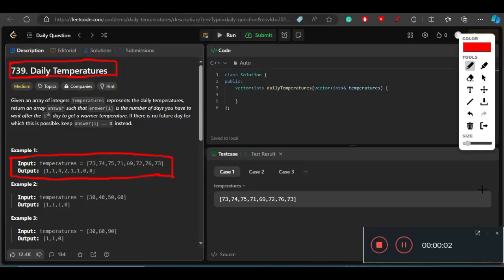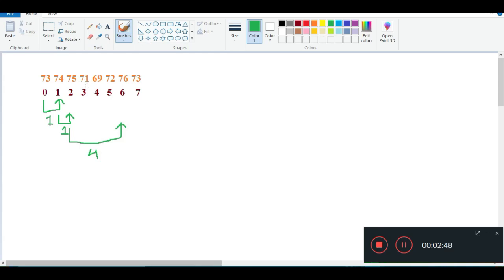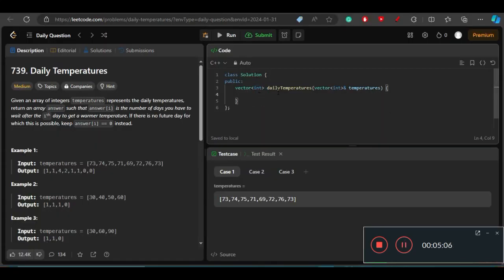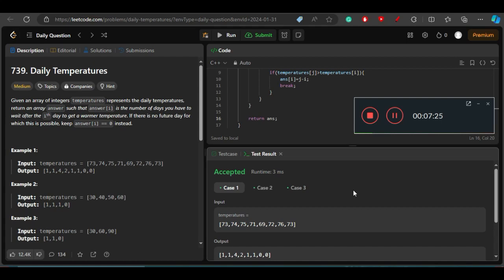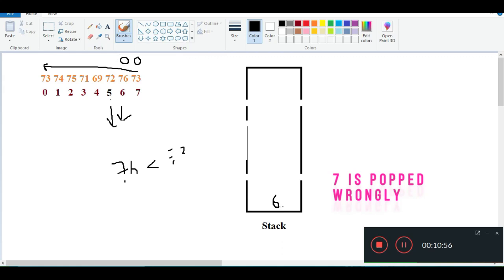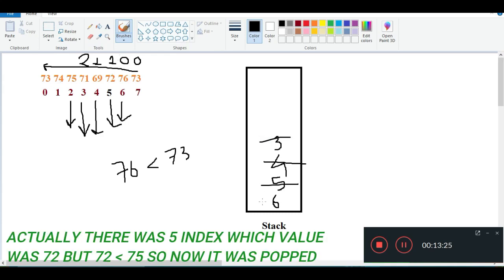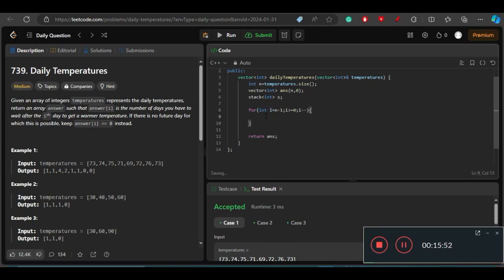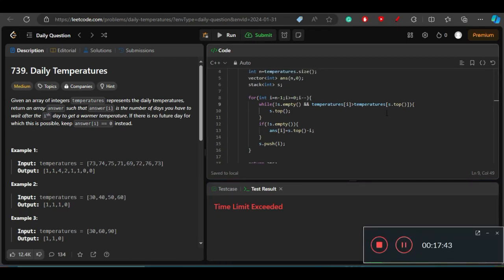Daily Temperatures || Leetcode today's POTD || Next Greater Element || Stack Problem